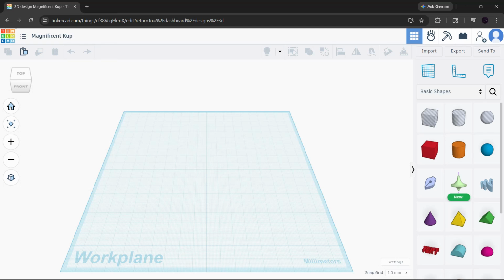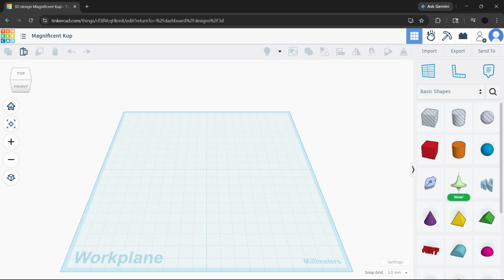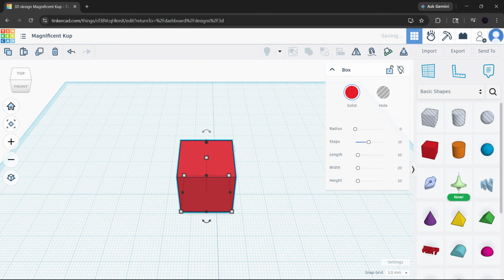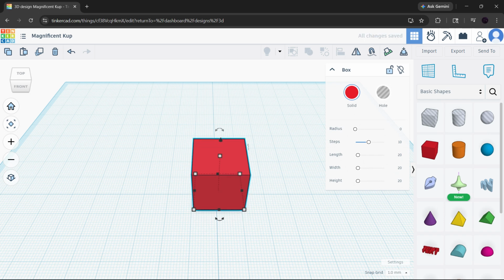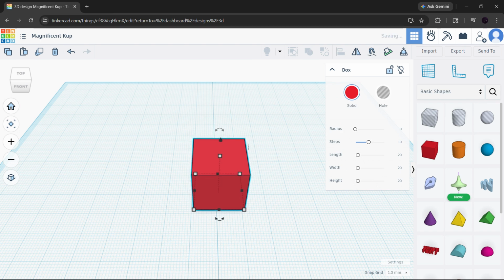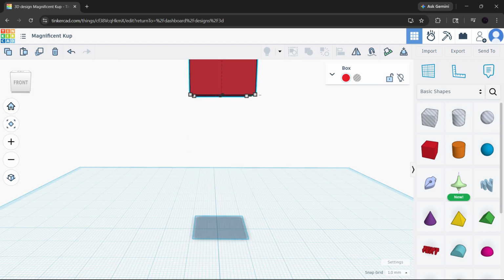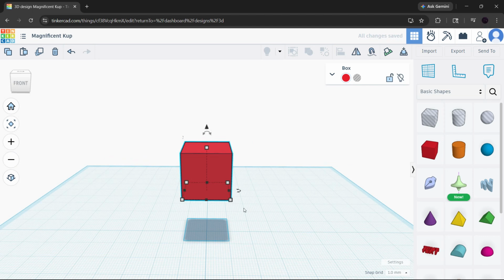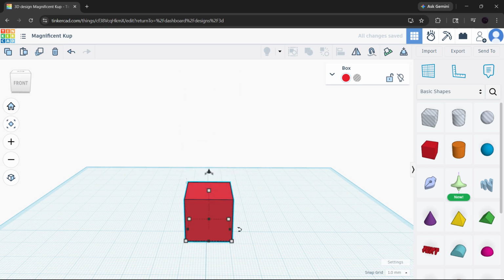How To Nudge In Tinkercad (2026 Easy Guide)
Learn how to nudge in Tinkercad using easy keyboard shortcuts for precise horizontal and vertical movement.
This guide covers small and large nudges, snap grid tips, and faster object positioning for better 3D design.

Timestamps
0:00 Introduction
0:21 What Nudging Means In Tinkercad
0:46 Horizontal Nudge With Arrow Keys
1:15 Large Horizontal Nudge With Shift Plus Arrows
1:41 Vertical Nudge With Ctrl Plus Arrow Keys
2:10 Large Vertical Nudge With Ctrl Plus Shift Plus Arrows
2:37 Snap Grid Tips And Workflow
3:06 Recap And Outro